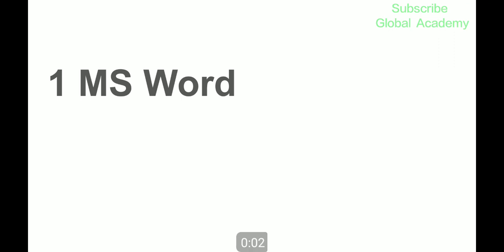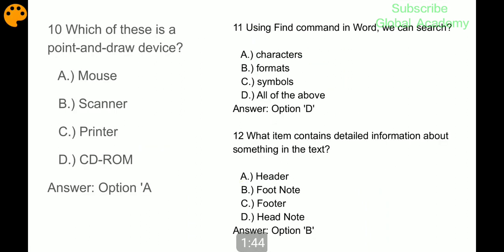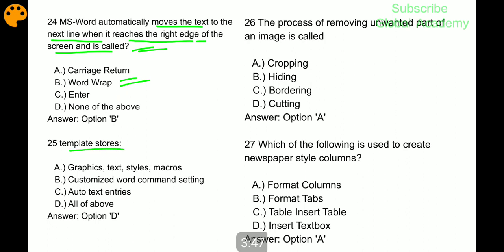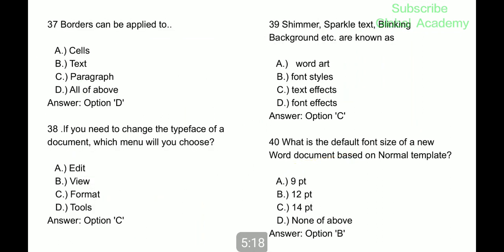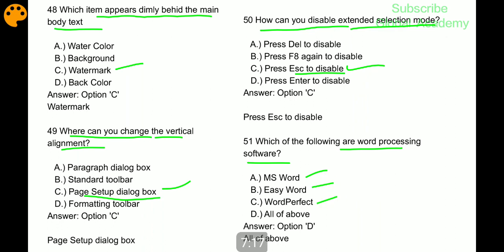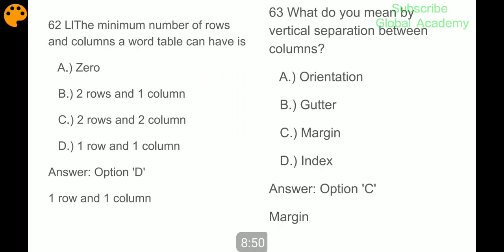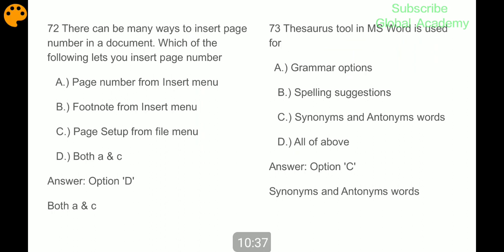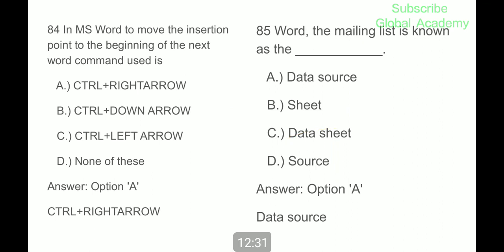MCQ'S on MS Word | Mcq on Computer Applications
In this vedio we will discuss MCQ'S on Computer Applications
MS Word. Part 1